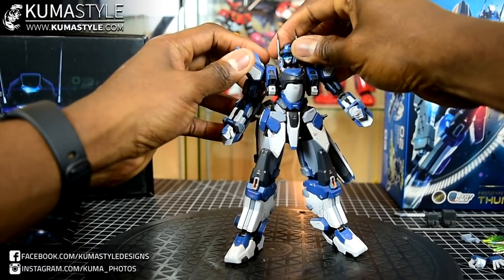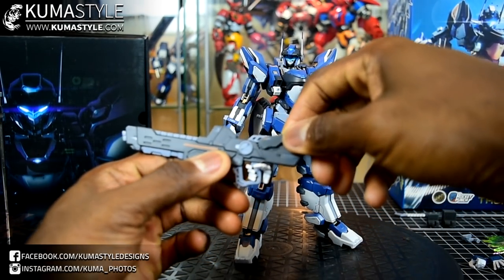Toy Review: CCSToys Thunderbolt [S] from the Video Game "Hardcore Mecha"